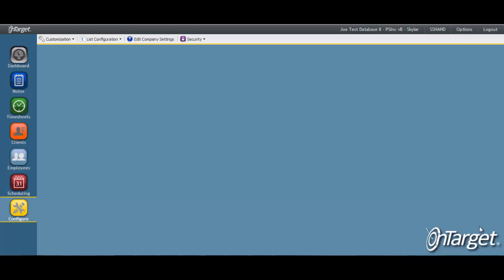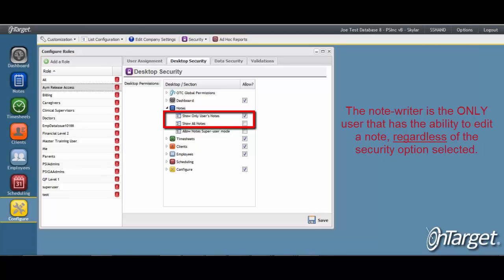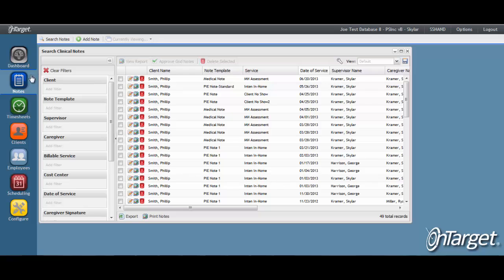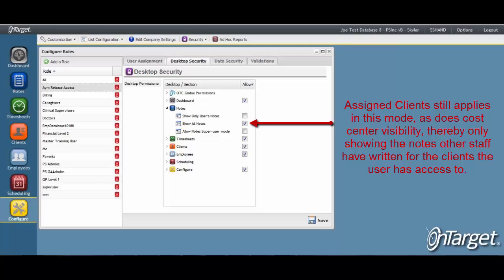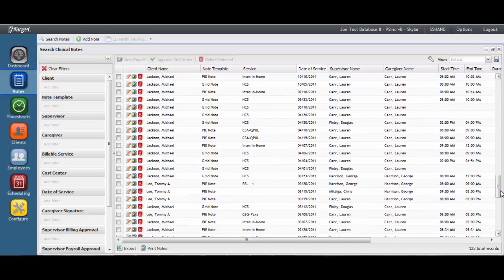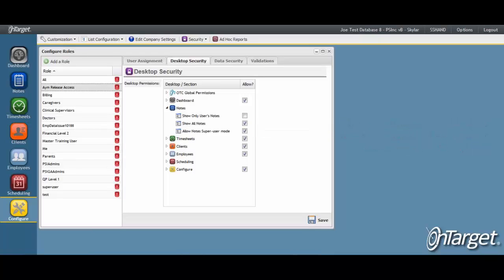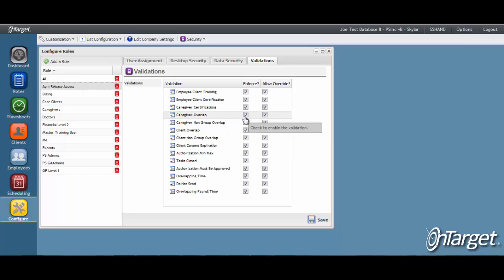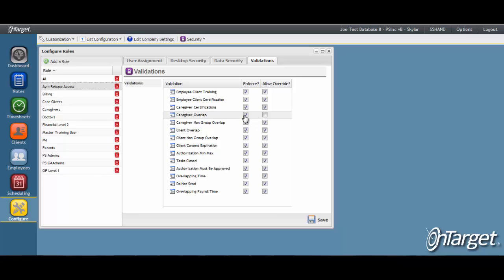Security-Desktop Security: Notes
Learn how to configure access to Notes.